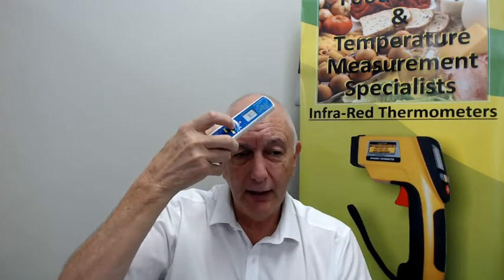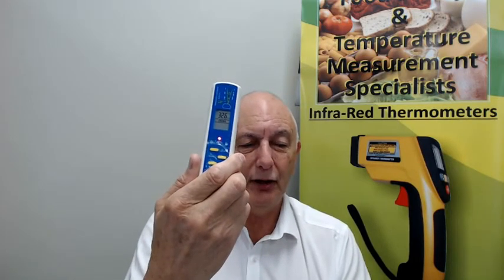HLP Controls Using an Infra Red thermometer for fever testing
How to use an infra-red thermometer for testing personnel for a fever. The temperature inside your body is different to the outside or your forehead temperature. Know the difference between a dedicated forehead or fever infra-red thermometer compared to a general purpose infra-red thermometer.